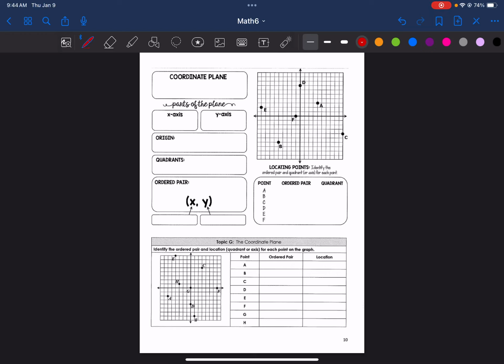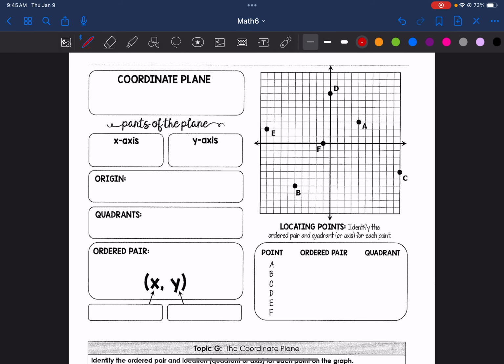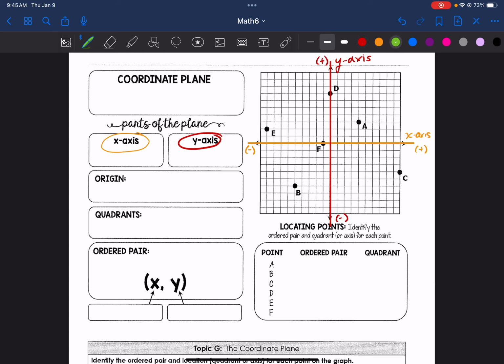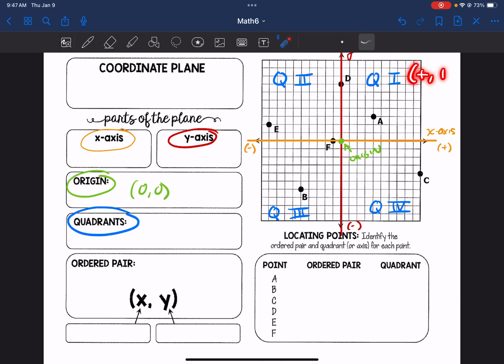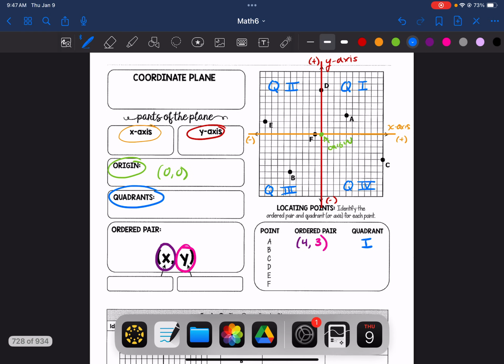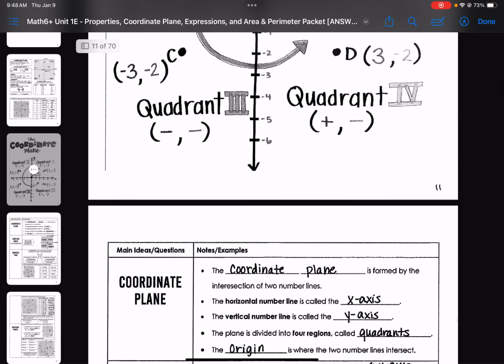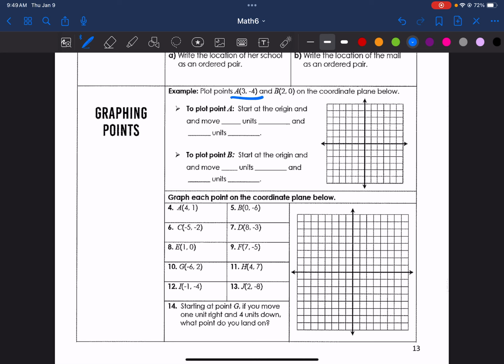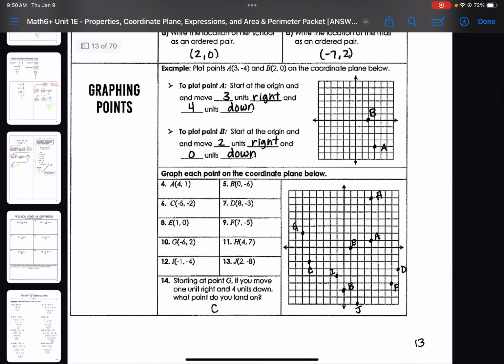Math6+ Unit 1E Lesson 2 - Coordinate Plane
Plotting points, reading points, coordinate plane specifics